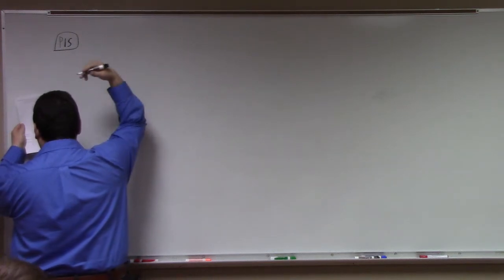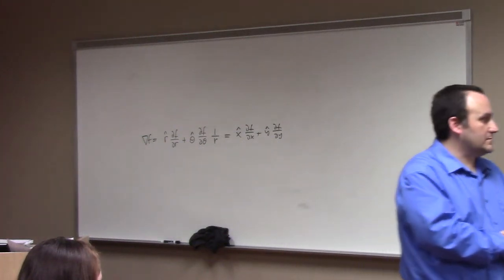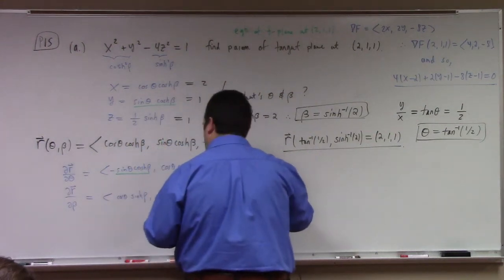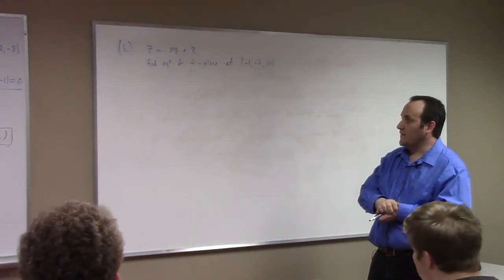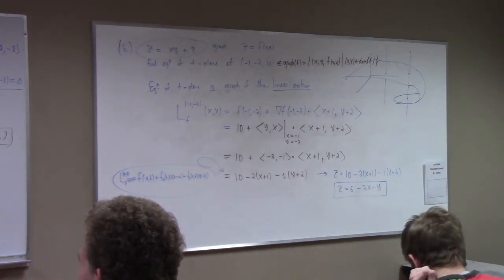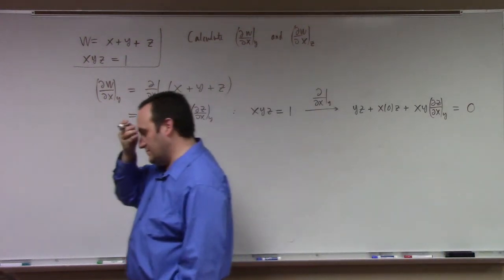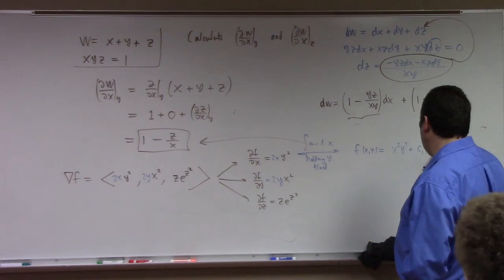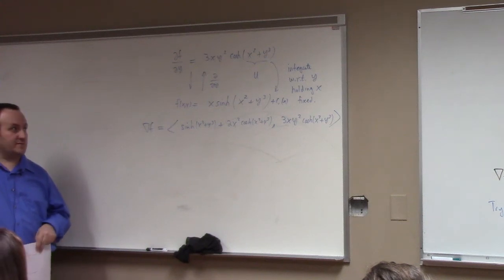Multivariate Calculus: Test 2 review, 3-5-18